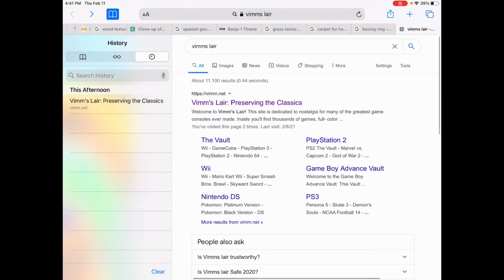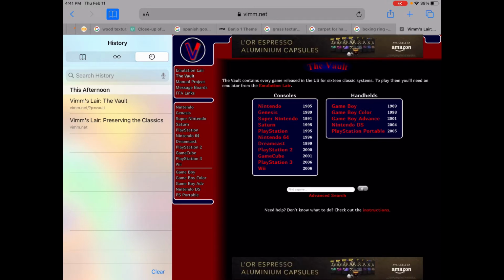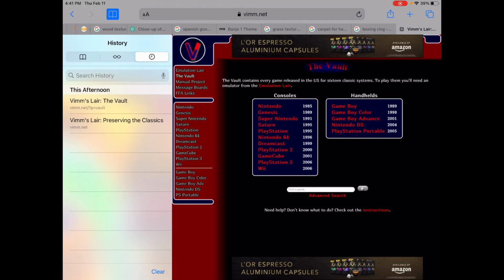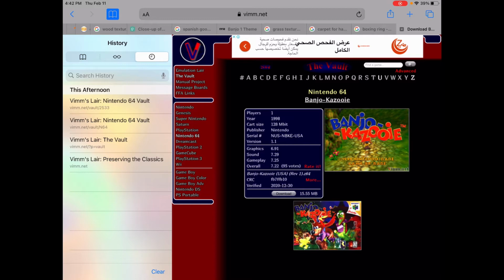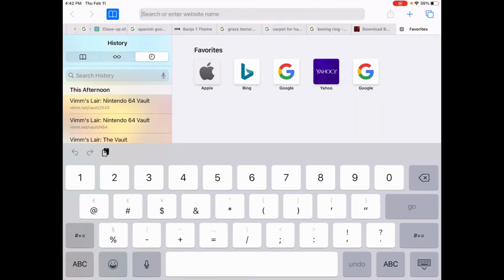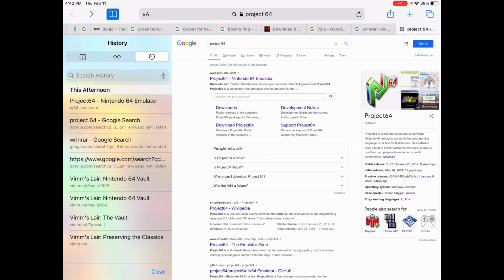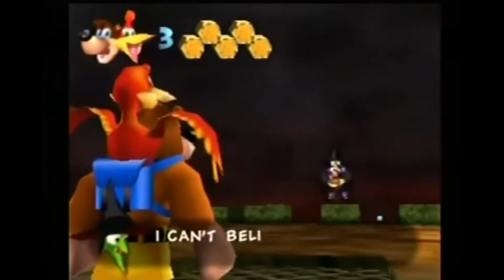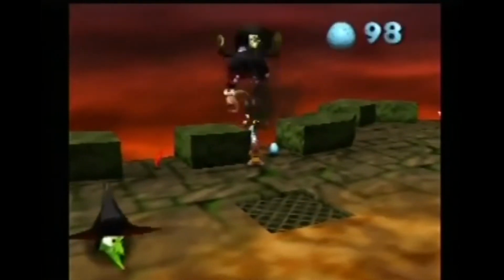How to play banjo kazooie without an N64 or Xbox